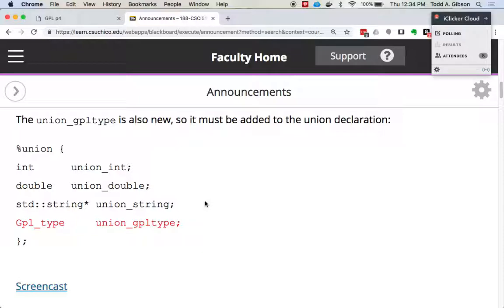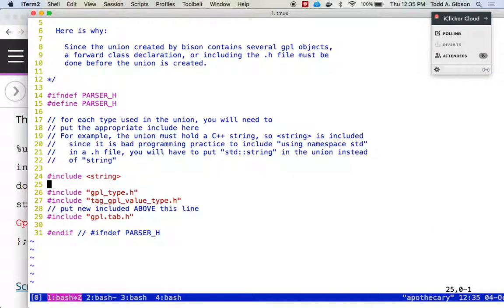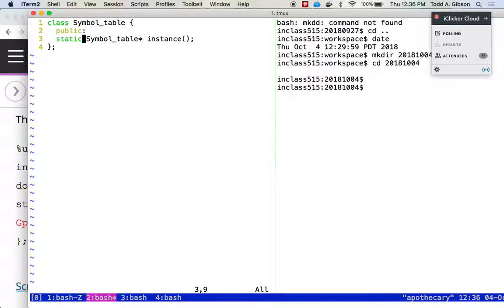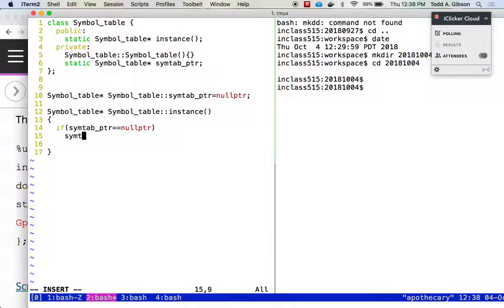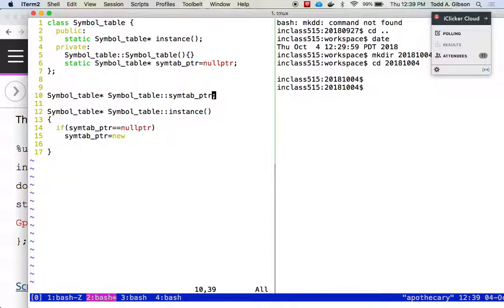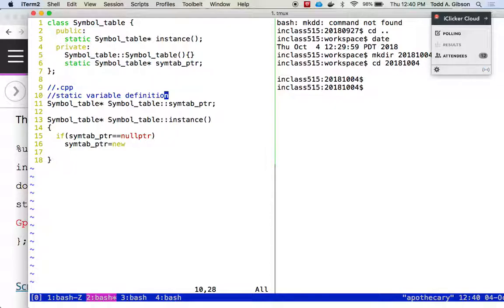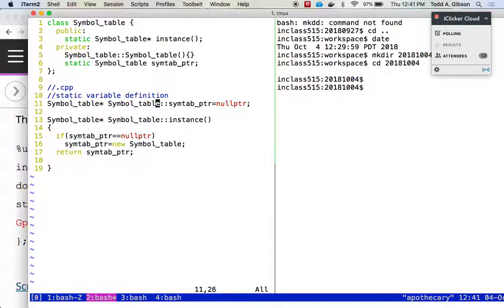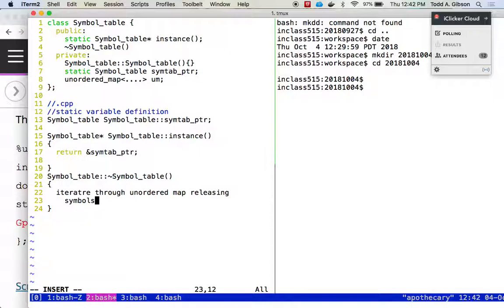Screencast csci515 2018 10 04